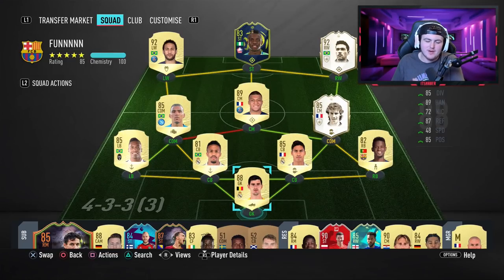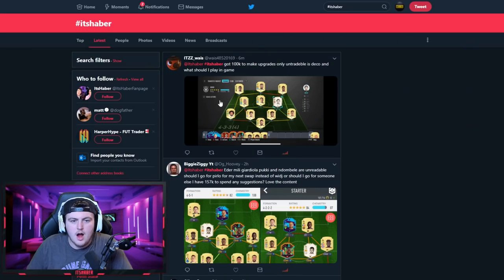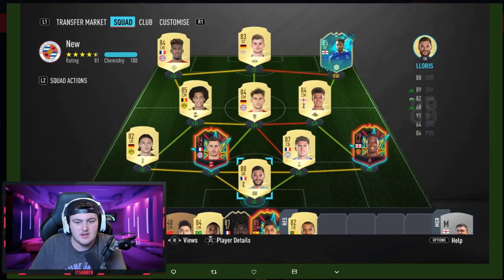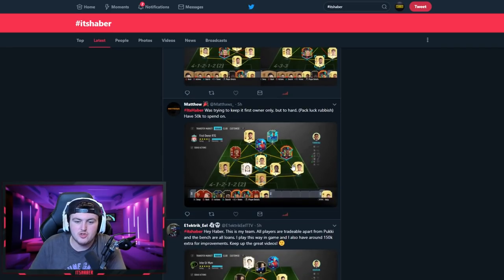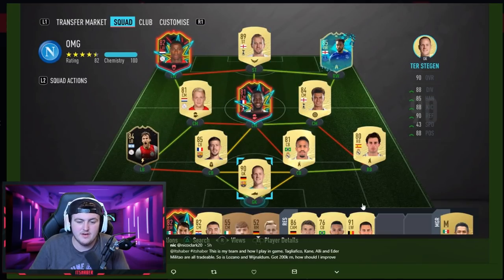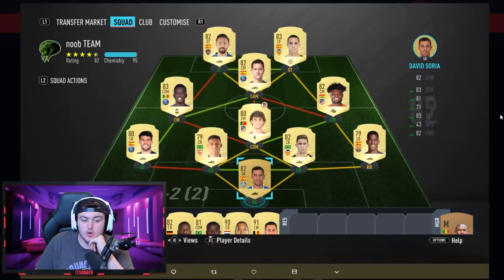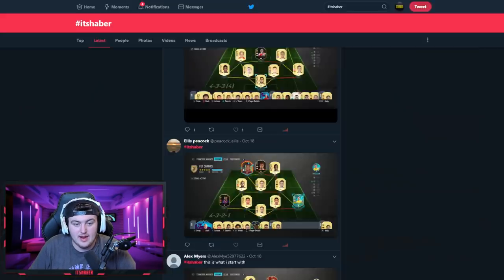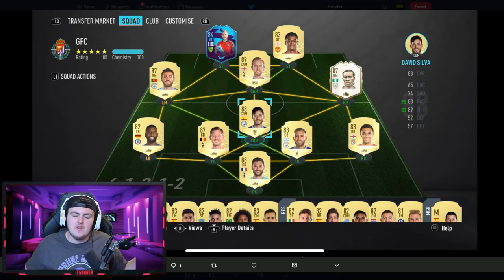I RATE YOUR TEAMS! ULTIMATE SCREAM EDITION! FIFA20 ULTIMATE SCREAM!